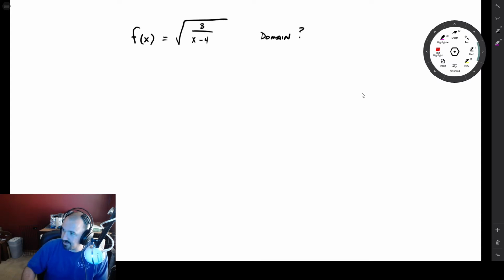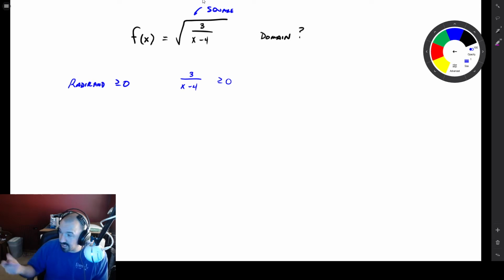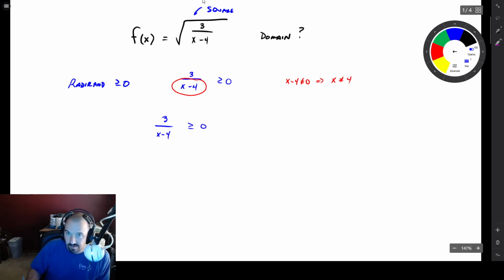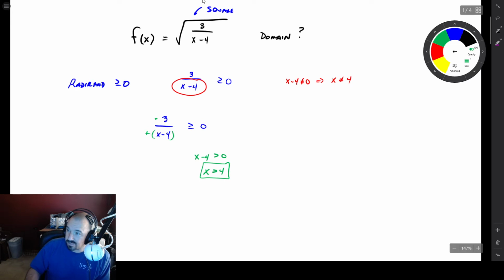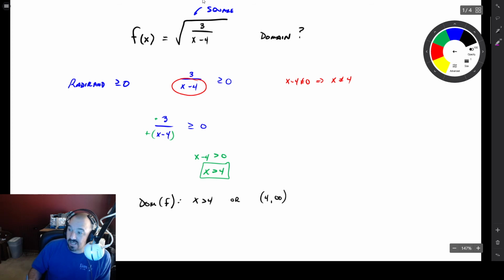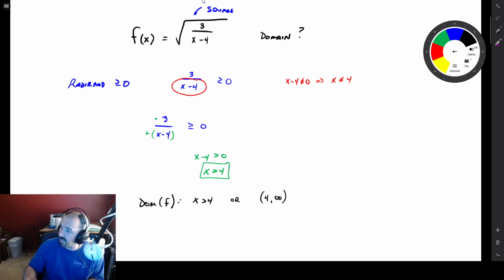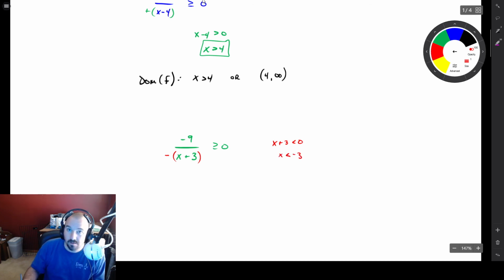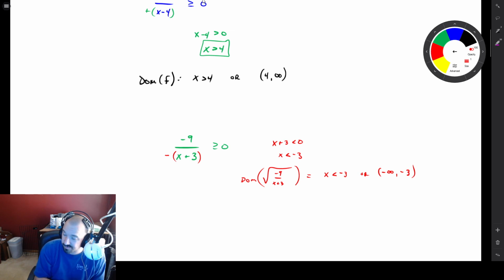Domains of Radicals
What about fractions in the radicand?